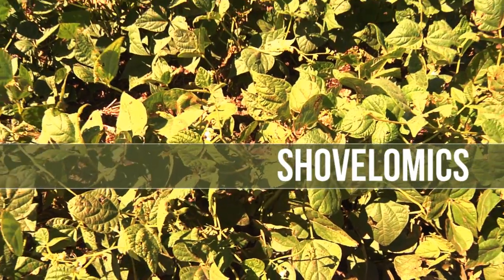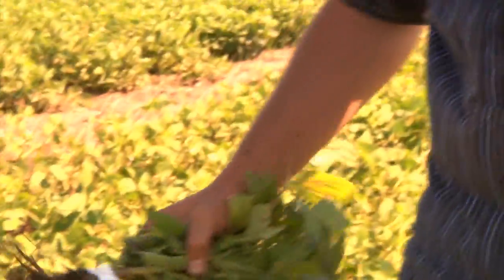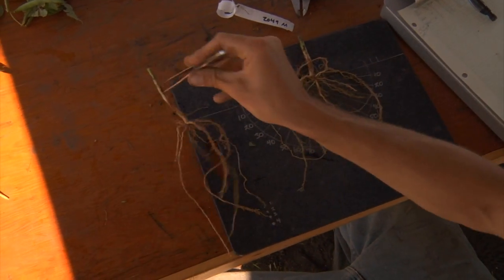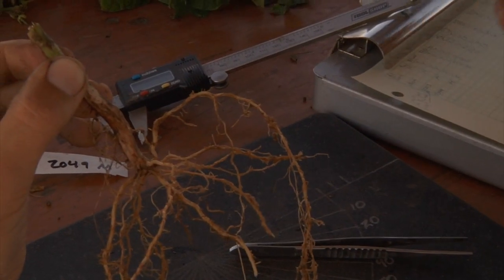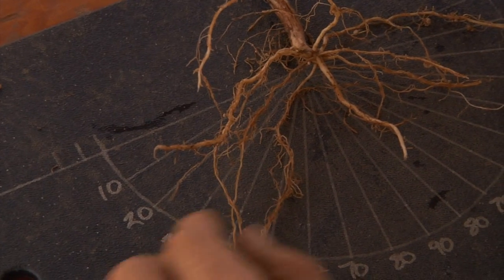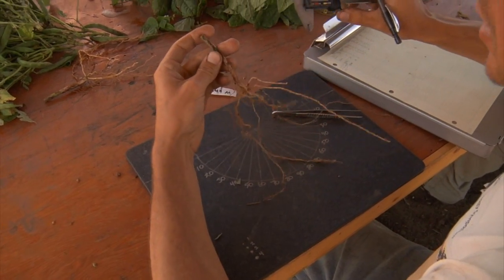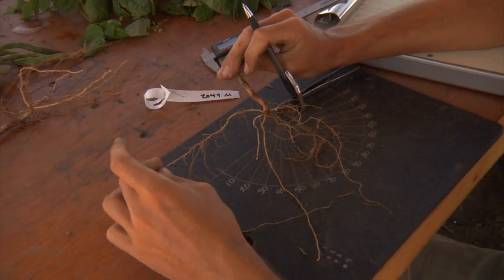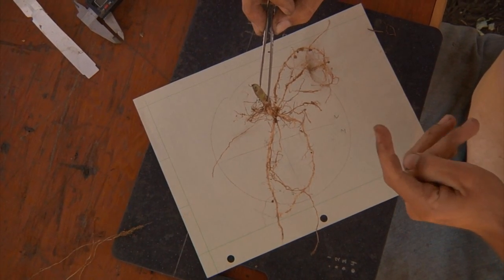Shovelomics by Jimmy Burridge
Now that you've heard an introduction to the fundamental concepts of Root Biology learn about a new technique in Root Phenotyping known as Shovelomics.

Jimmy and his crew will show you how to dig up samples properly, and then describe some important traits to observe.